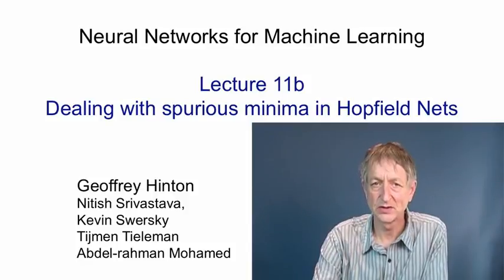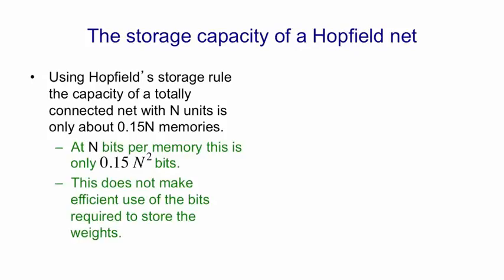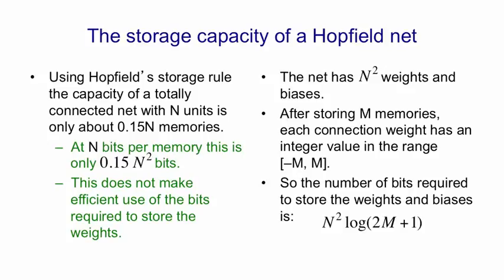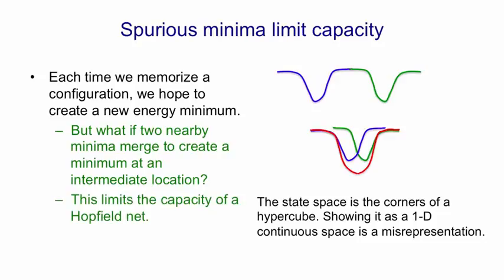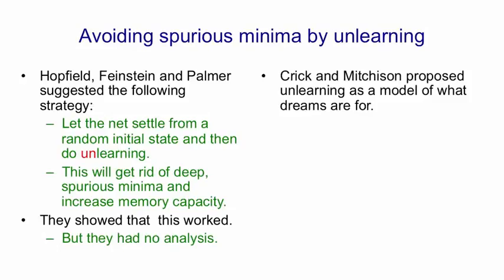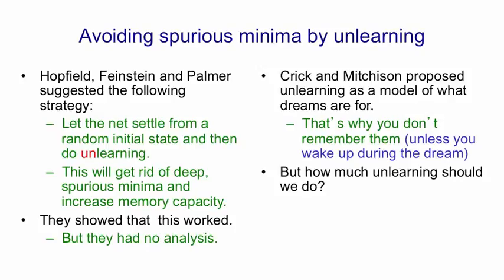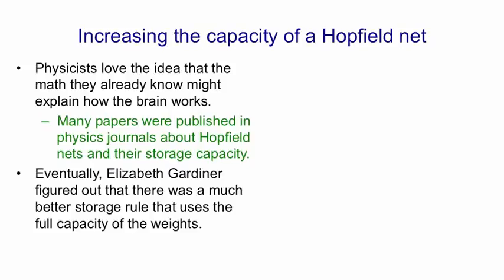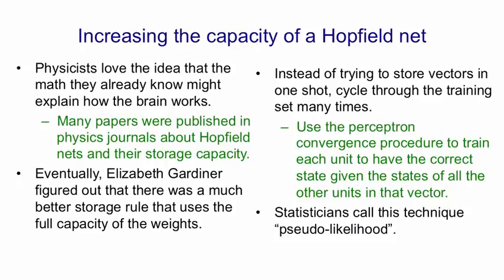Neural Networks for Machine Learning 10 1 Dealing with spurious minima